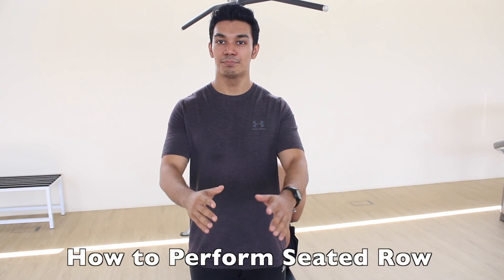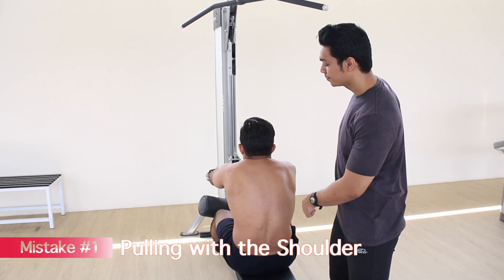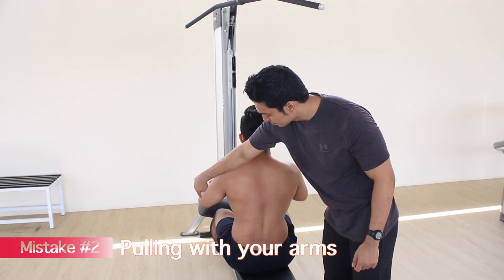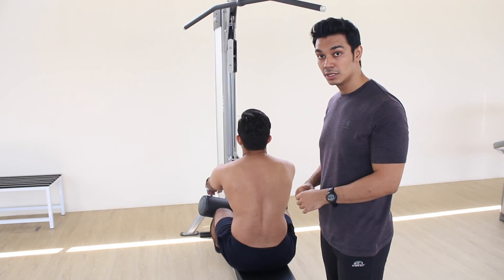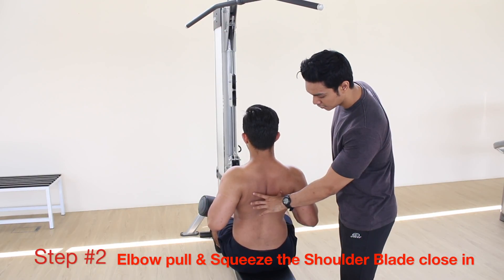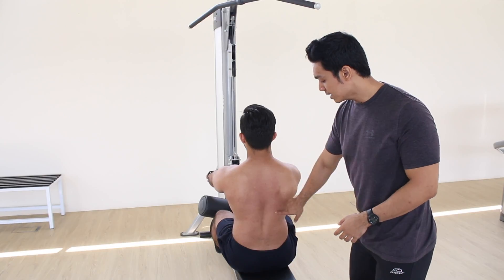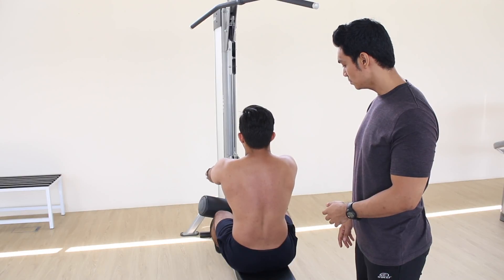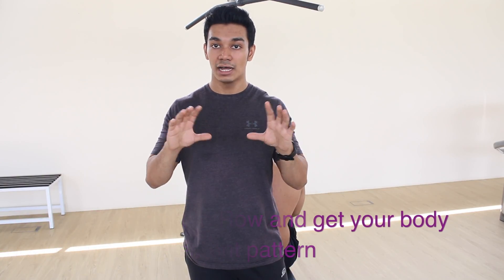2 simple steps to ACTUALLY FEEL the BACK muscles with Seated Row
Do you find videos like this helpful to you? Fitness tips, movement, nutrition and perhaps Live videos.

I invite you to join us with a click right

A course to help you lose your first 10Kgs and build healthy habits that last a lifetime.